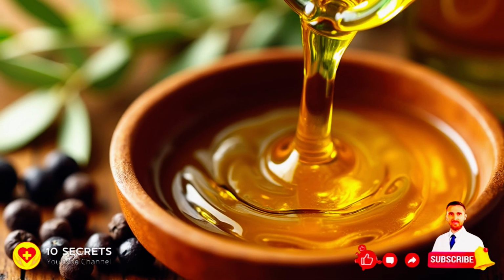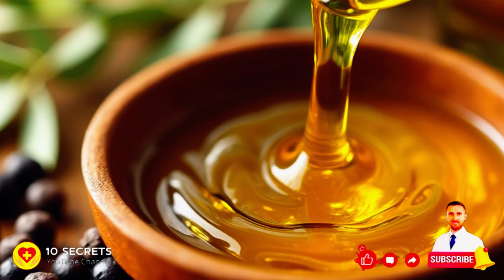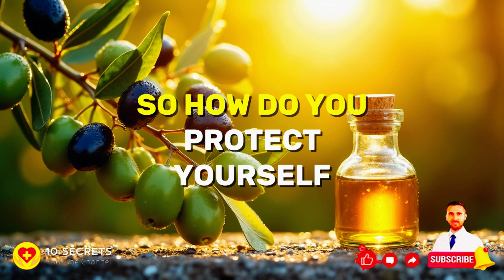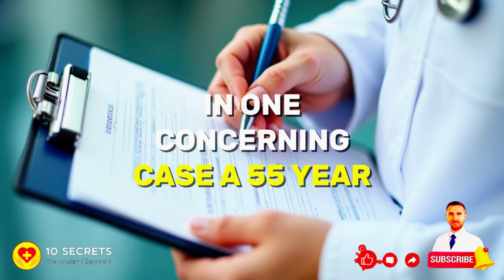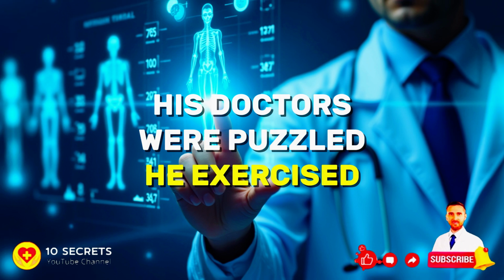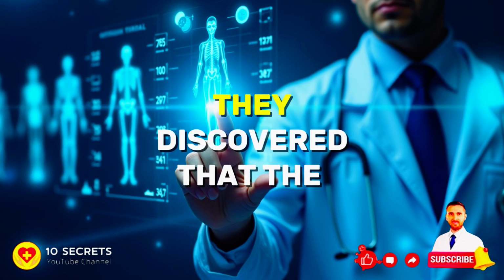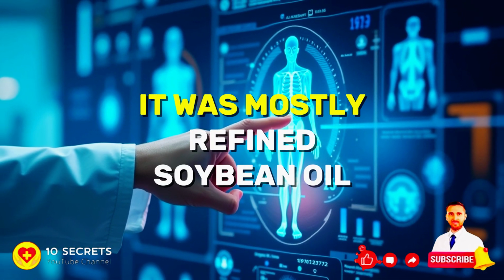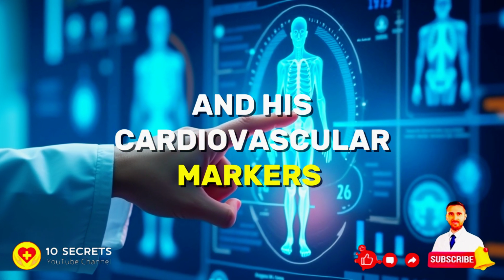Never Use Olive Oil With These 10 Additives – They Could Harm Your Health! ☠️⚠️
Not all olive oil is as pure as it seems! 🚨 Some brands contain hidden ingredients that could affect your well-being over time. Many people unknowingly use fake olive oil, thinking they are getting the benefits of extra virgin olive oil, but in reality, they might be consuming contaminated olive oil filled with olive oil additives like synthetic preservatives, artificial coloring, and low-quality substitutes.

A 2023 study found that olive oil fraud is more common than most people realize. Some manufacturers use processed oils, cheap fillers, and even unregulated substances to increase profits, misleading consumers into thinking they are buying pure olive oil. These olive oil scams can strip away the true benefits of a Mediterranean diet and lead to digestive discomfort, circulatory issues, and inflammatory reactions.

In this video, we break down how to spot bad olive oil, avoid low-quality olive oil, and choose the best olive oil for your health. We’ll explain how olive oil for cooking differs from olive oil for frying, why cheap olive oil is often misleading, and what makes real olive oil stand out from the rest. If you want to ensure you're getting the best olive oil brands, learn how to choose olive oil, and understand olive oil quality, this video is for you.

📌13 Fatal Lemon Water Use Mistakes You Make All The Time | Secrets To Getting Maximum Benefits
📌The 10 garlic consumption mistakes you make all the time! The secrets to maximizing the benefits
📌Want to Live 100 Years? Drink Garlic Water with Lemon! 16 Surprising Facts Proven by Research

List of US organizations whose research we used:
1. National Institute on Aging (NIA) – Part of the National Institutes of Health (NIH), NIA focuses on biological, behavioral, and social aspects of aging, developing strategies to improve health and longevity while funding longevity studies.
2. Buck Institute for Research on Aging – One of the largest independent institutes studying aging biology, aiming to develop methods to prolong life without age-related diseases.
3. SENS Research Foundation – Focuses on combating age-related diseases by repairing the body at the cellular level, potentially slowing aging.
4. Calico (California Life Company) – A Google-backed company researching aging biology and age-related diseases to extend active life, collaborating with other research institutes.
5. Methuselah Foundation – Supports technologies and initiatives focused on regenerative medicine and extending healthy life.
6. Life Extension Foundation – A commercial organization funding research and developing supplements aimed at improving health and longevity.
7. American Federation for Aging Research (AFAR) – A non-profit organization funding research on aging and age-related diseases, working to increase longevity.
8. Glenn Foundation for Medical Research – Provides financial support for research into the biological mechanisms of aging, aiding scientists in the field of longevity.